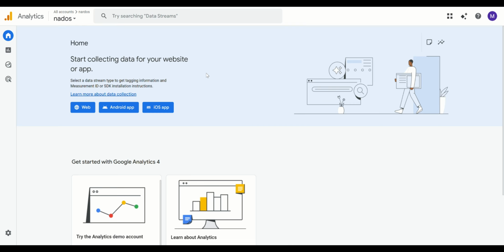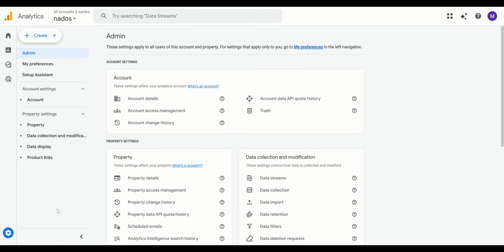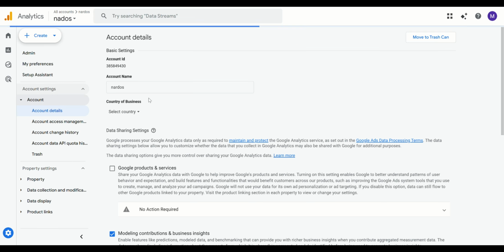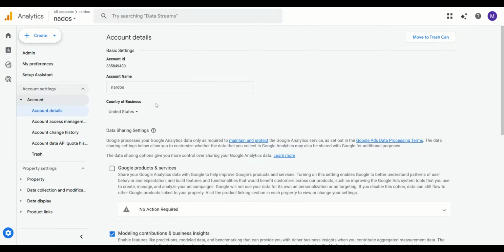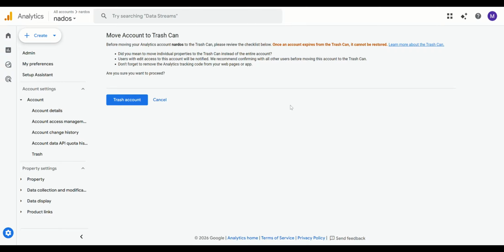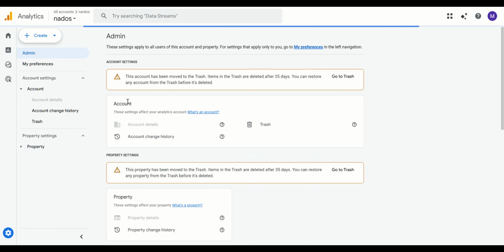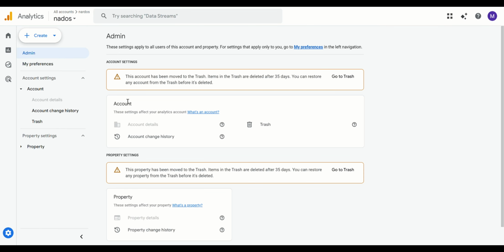How To Delete A Google Analytics Account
In this video, I’ll show you how to delete a Google Analytics account step by step. If you no longer need your analytics property or want to remove an old website from tracking, this tutorial will guide you through the process safely.

Google Analytics is a powerful tool by Google that helps track website traffic and user behavior. However, there may be times when you need to permanently delete an account or property.

In this tutorial, you’ll learn:

How to access Admin settings

How to move an account to Trash

The difference between deleting an account and a property

How long Google keeps deleted data

Important things to check before deleting

⚠️ Remember: Once permanently deleted, your analytics data cannot be recovered after the trash retention period.